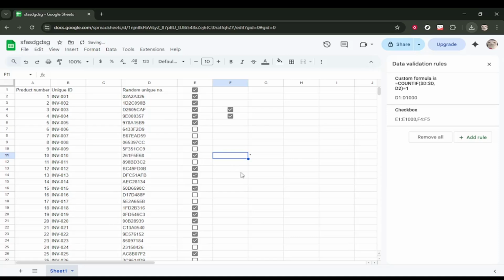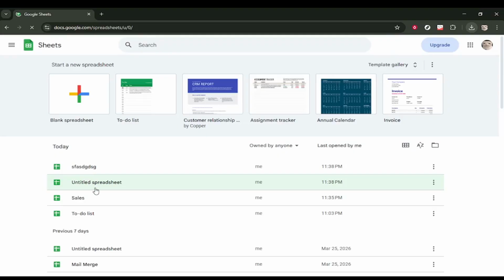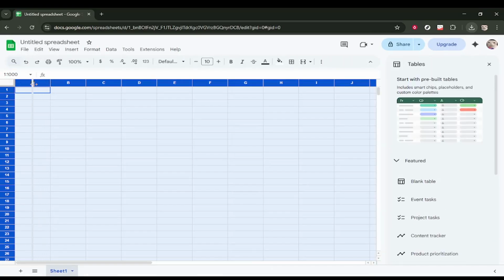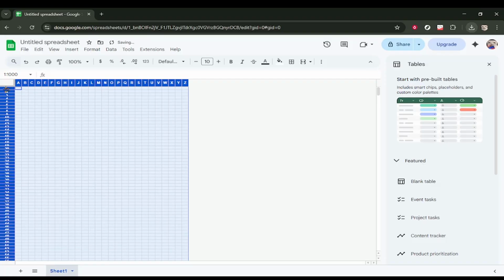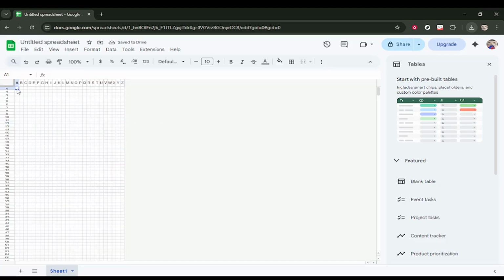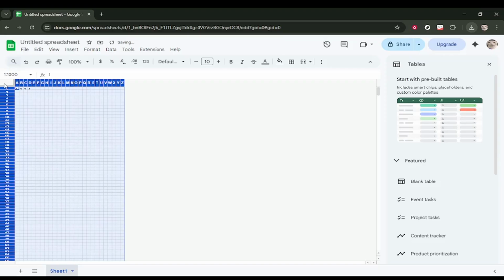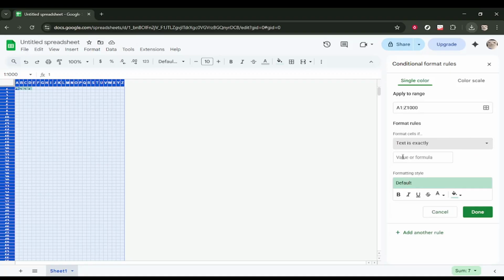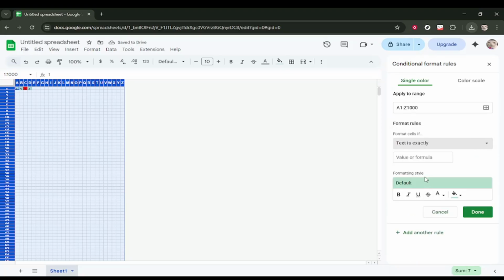How To Make Pixel Art And Emoji Art In Google Sheets [2026 Guide]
In today's video we cover: How To Make Pixel Art And Emoji Art In Google Sheets, Pixel Art In Google Sheets, Emoji Art In Google Sheets, Google Sheets, Cell Formatting, Conditional Formatting, Spreadsheet Art, Grid Art, Google Workspace, Creative Spreadsheets, Software Tutorial, Pixel Art Tutorial, Spreadsheet Design, Custom Icons, Visual Dashboards

-Google Drive
-Google Meets
-Google Sheets
-Google Chrome
-Google Forms
-Google Gmail